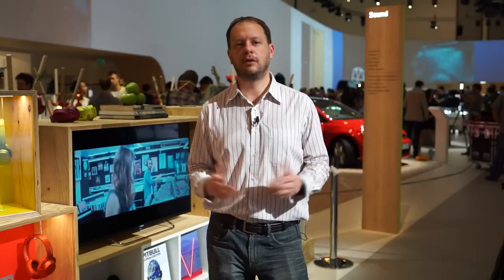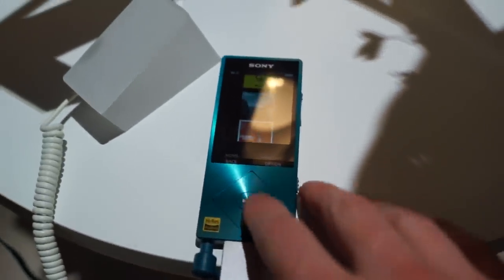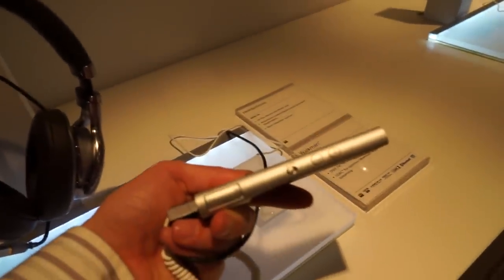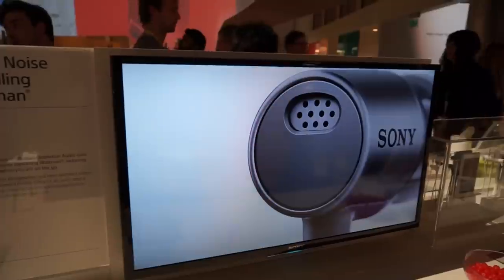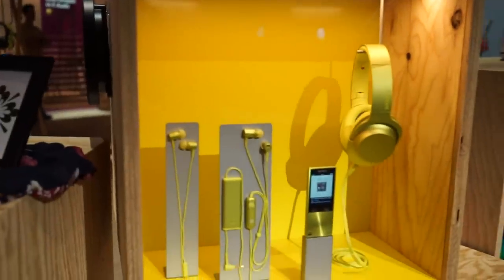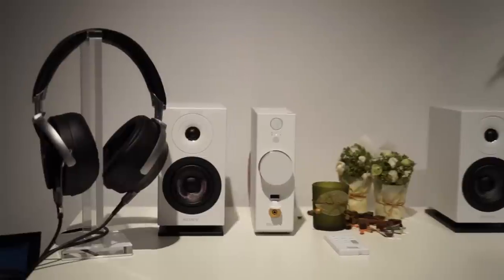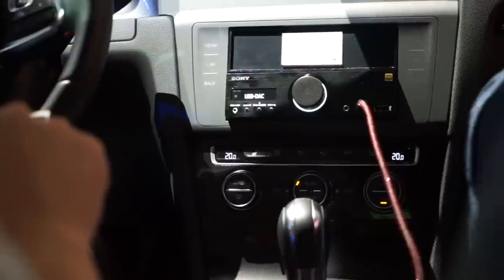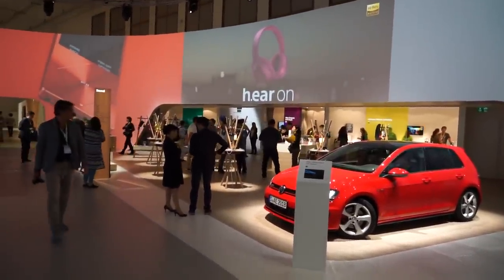Sony at IFA 2015 audio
Take a look at the latest Sony audio products including the all-new h.ear headphones, High-Resolution Audio Walkman and car audio, plus more at IFA 2015